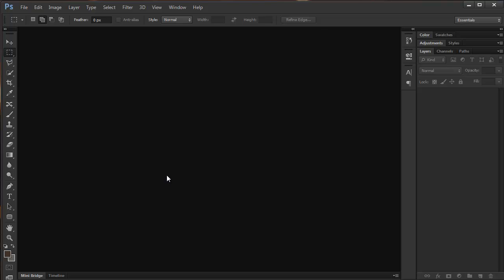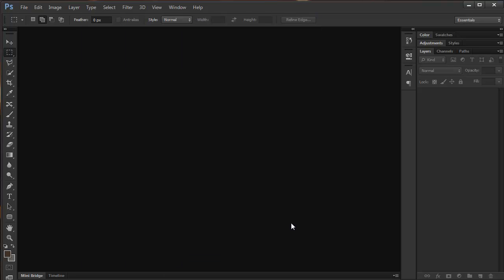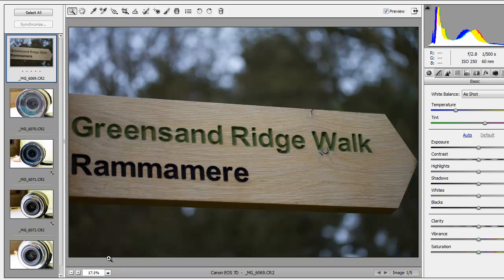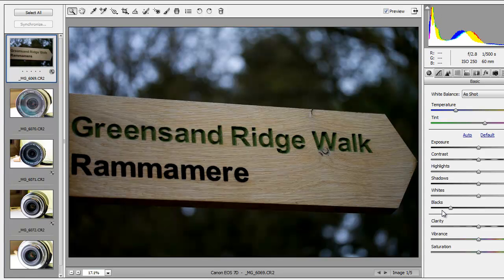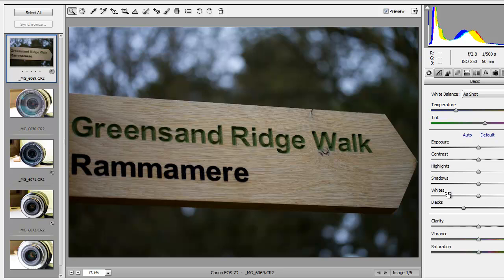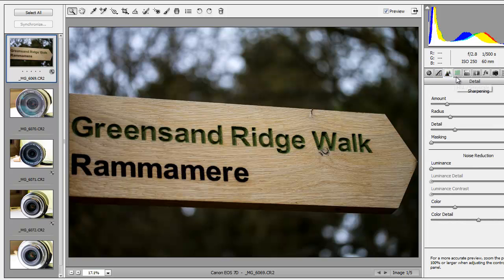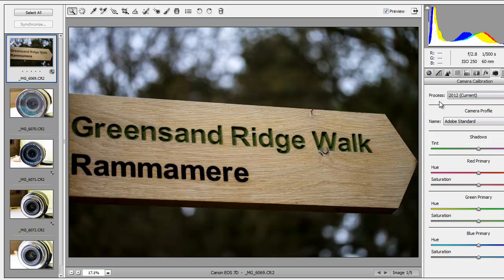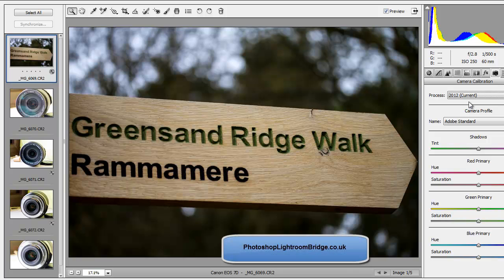Photoshop CS6 New Features - No.8 - Adobe Camera Raw 7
Get up to date with the new Photoshop CS6 by watching this video on a new Camera Raw 7 in Photoshop CS6, with Marek Mularczyk, SaiTraining.co.uk - one of the UK's leading experts in Adobe Certifed training